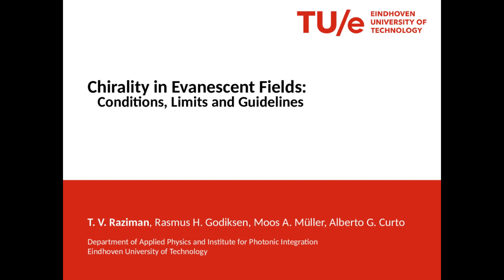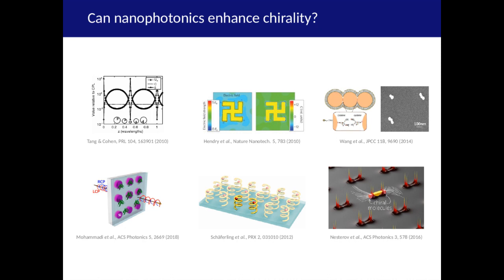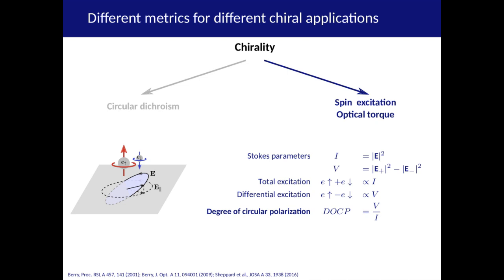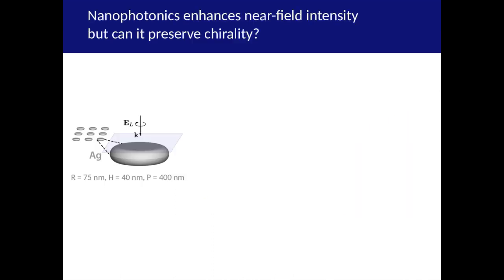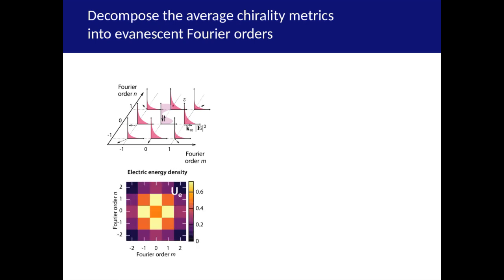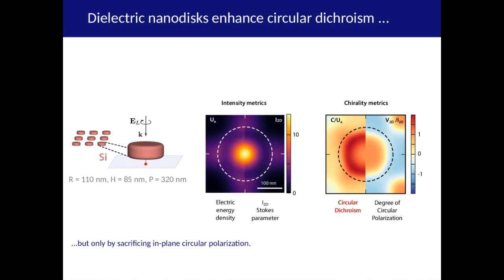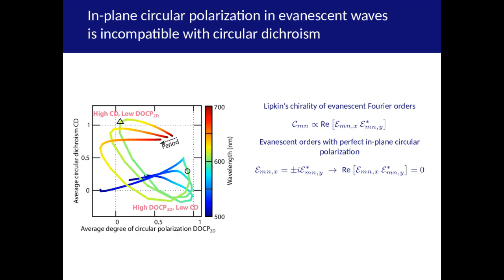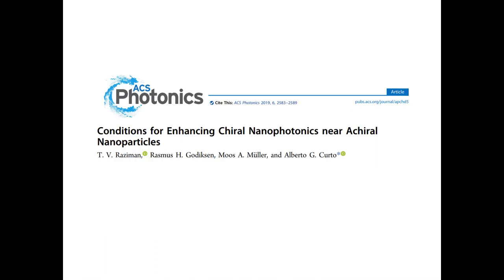Chirality in Evanescent Fields: Conditions, Limits and Guidelines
Our research on enhancing chiral light-matter interactions using the evanescent near fields of nanophotonic structures. Presentation for the SPIE digital forum.